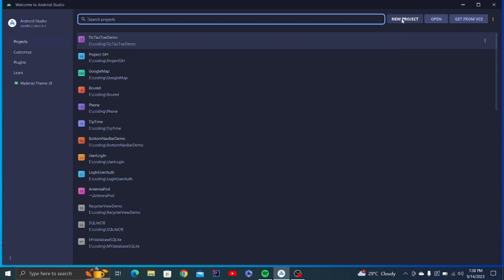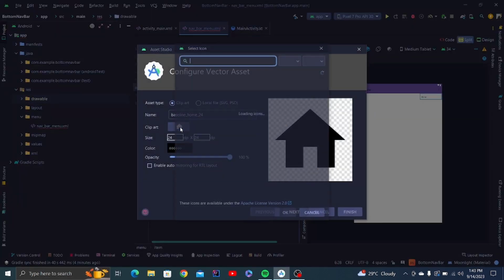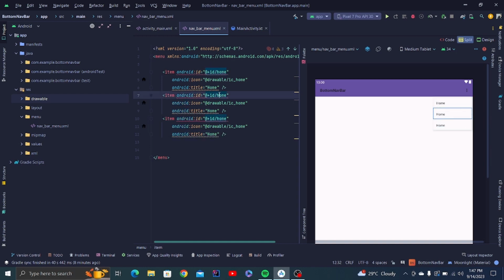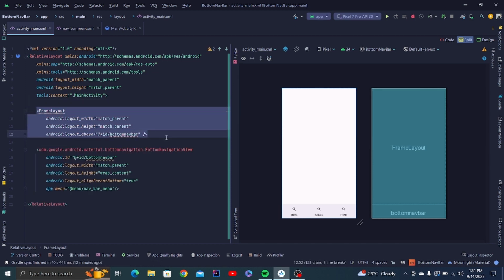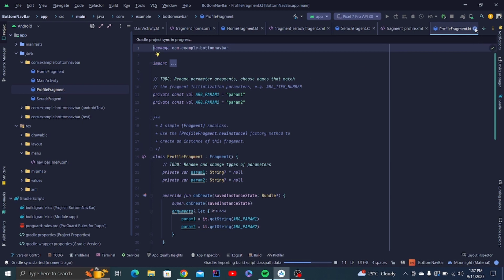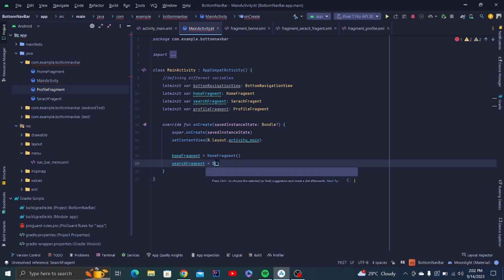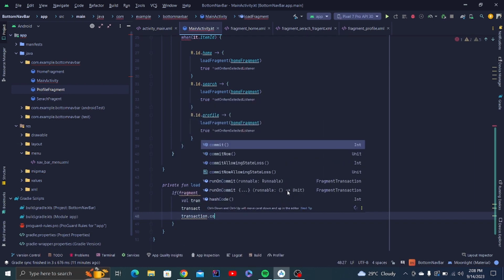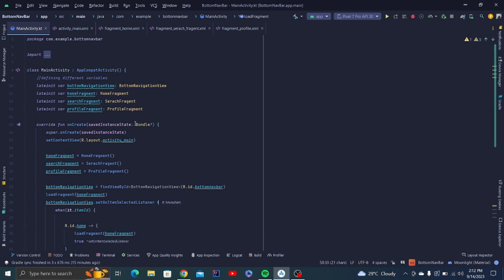Bottom Navigation Bar using kotlin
Bottom Navigation Bar is something which let you access different fragments and also store different fragments and then you can go to different sections of the screen. If you are newbie at programming or anndroid development and don't know how to implement this feature. Make sure you watch this one. In this tutorial I have showed you how you can implement this feature from scratch.

Now go watch the tutorial and share your feedbacks with me in comment section.